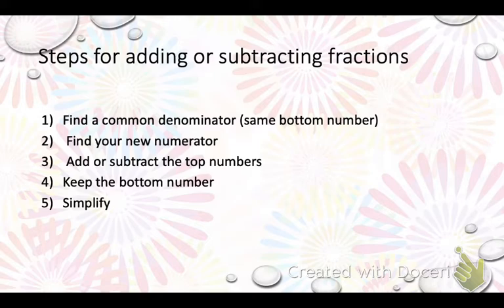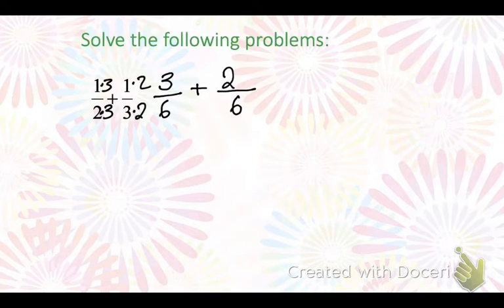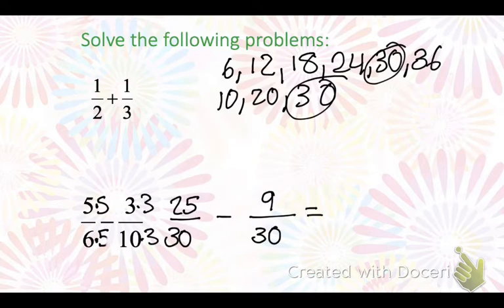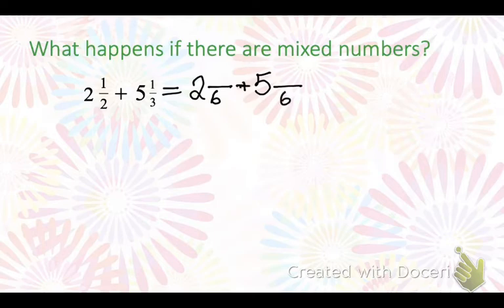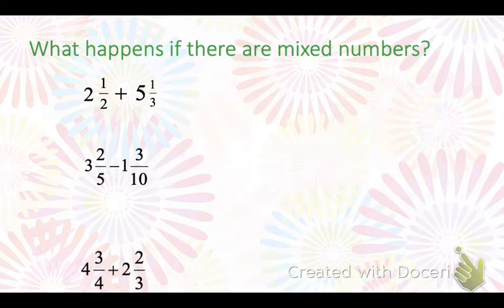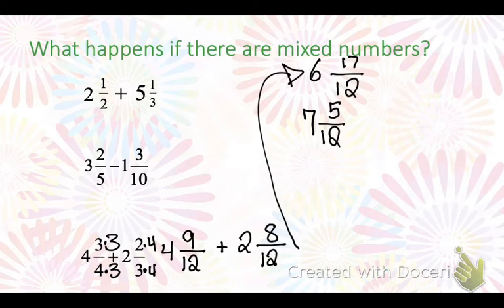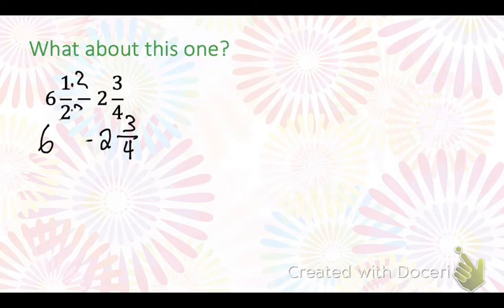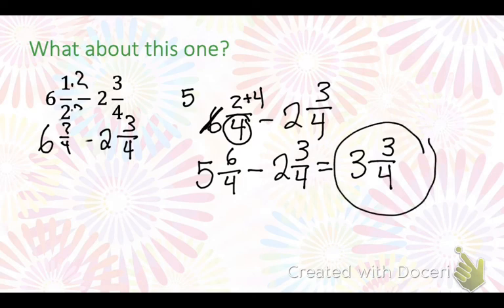2 Adding and Subtracting Fractions